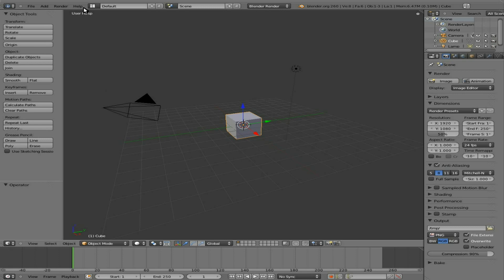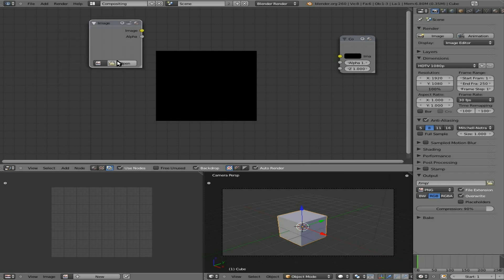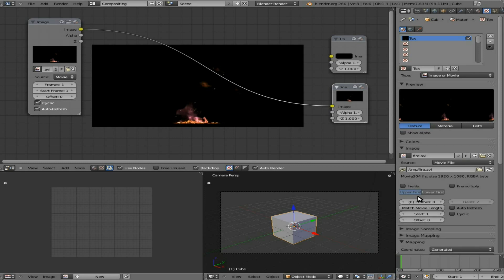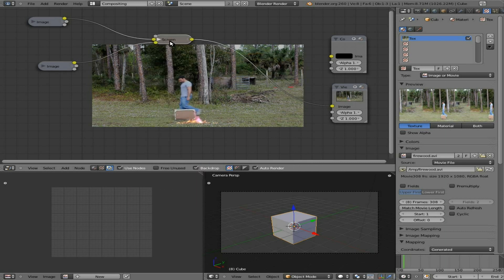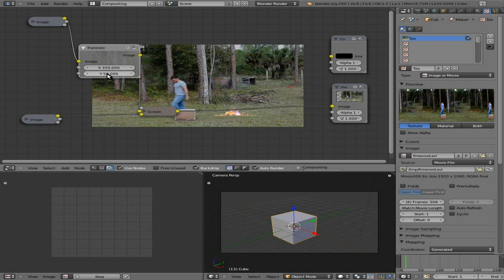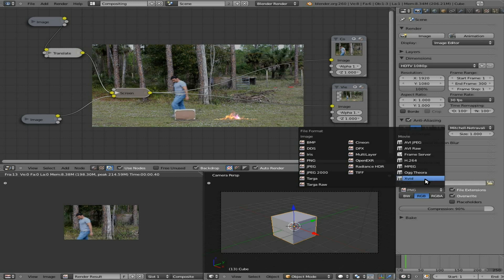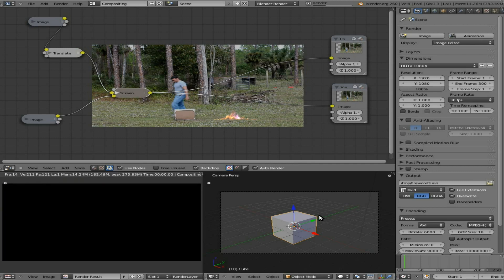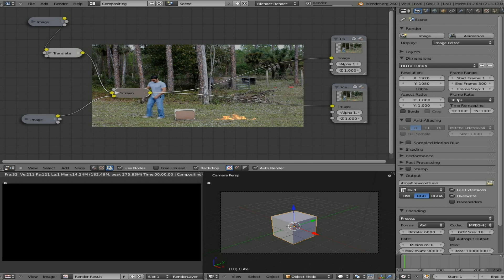Superimpose Fire on a Video 1 - Blender 3D - Linux